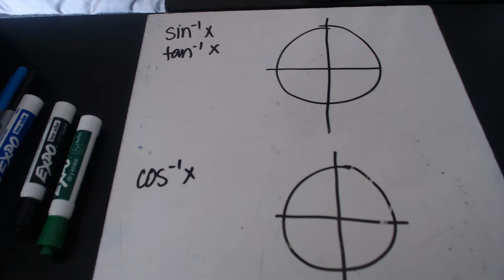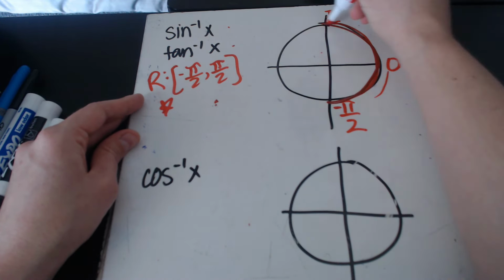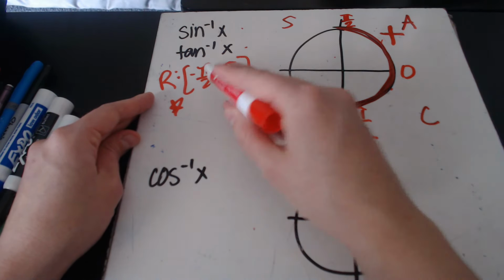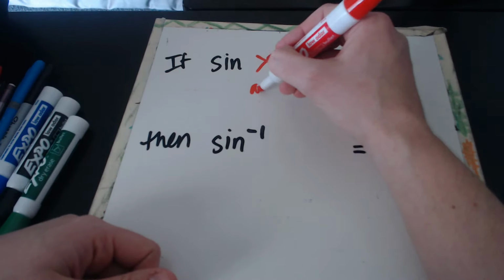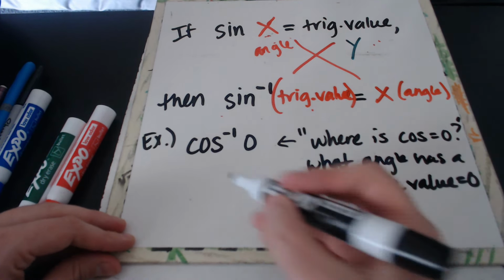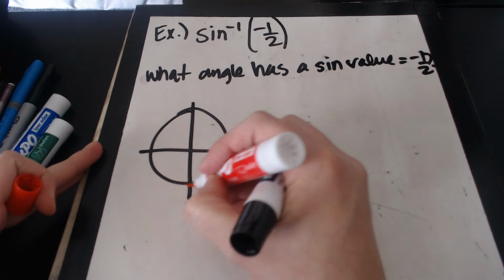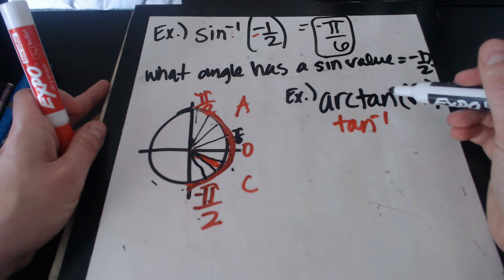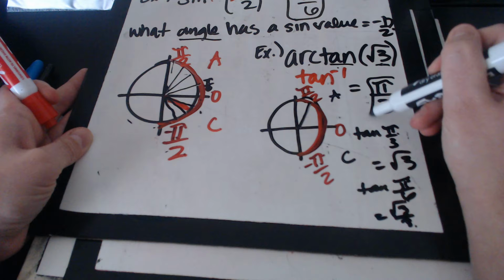Math 3 ECP 4.7 Inverse Trig. Part 2